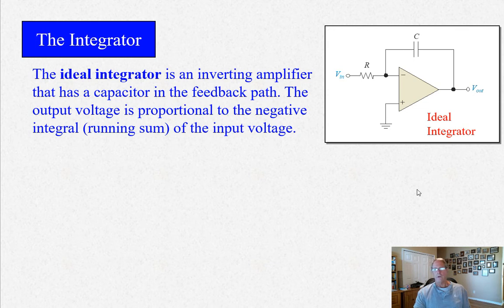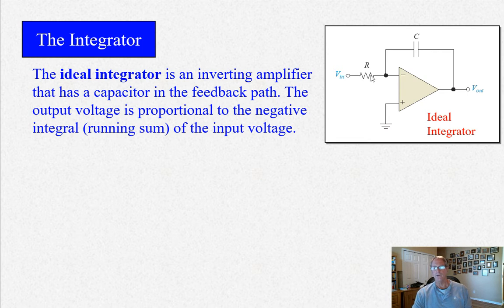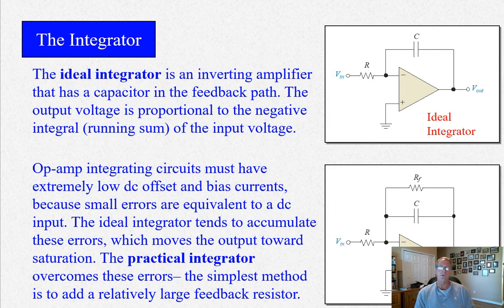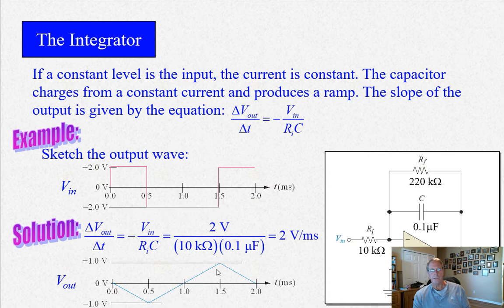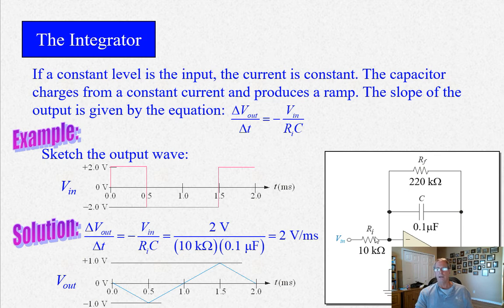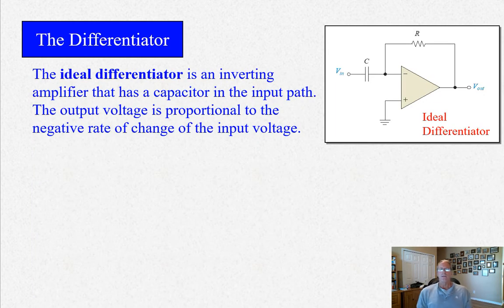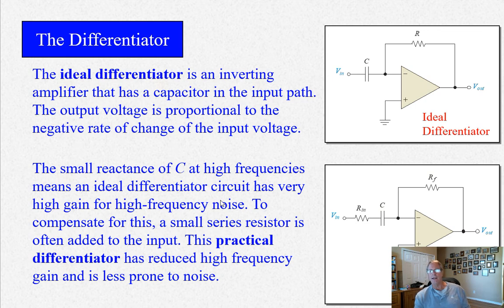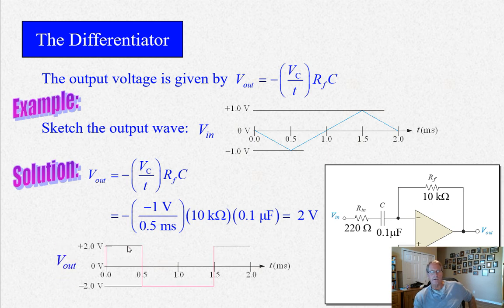Chapter13 Part2 edited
This week we go over Integrators and Differentiators.